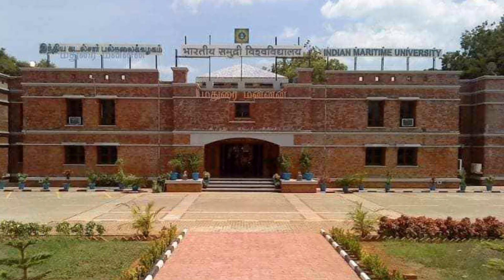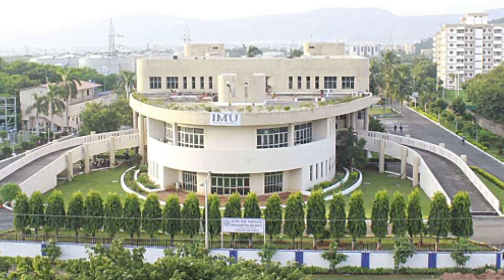Indian Maritime University |B.Sc Nautical Science|DNS|Life In Campus|Placements@Livingthelallalife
Hello everyone,

JOIN OUR FREE DEMO WHATSAPP GROUP FOR BUDDING MARINERS BATCH 18 STARTING FROM 10th APRIL BY CLICKING THE LINK GIVEN BELOW

IMI CHENNAI is having it's different glory in B.Sc Nautical Science and as well in DNS. Several companies here for both respective courses.
Watch this video till the end to know about placements and much more about the CHENNAI CAMPUS also you will get to know what is the real picture of IMU.

KEEP WATCHING THE VIDEO TILL THE END!!

🔵OUR INSTAGRAM HANDLES

▪️Comment your views and topics you want in our next video
▪️Show your love to our channel by liking our videos

Thank you, we will be back very soon.